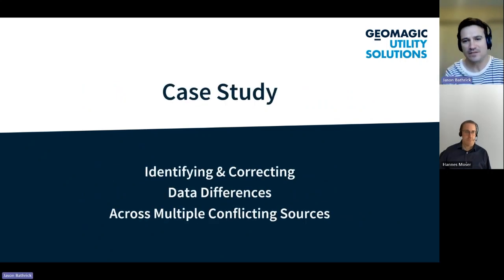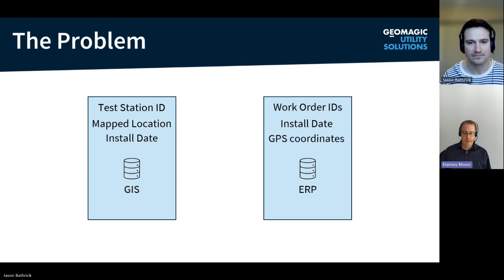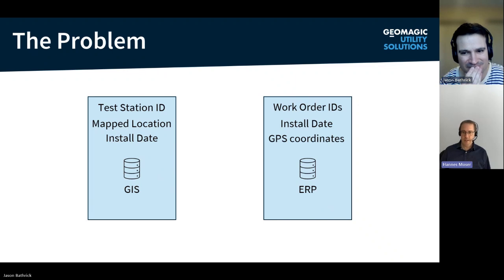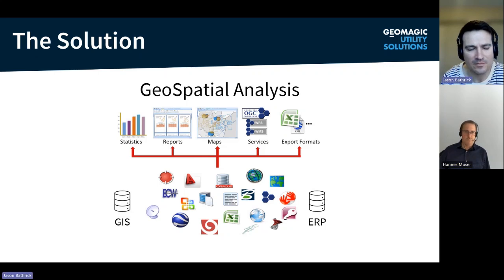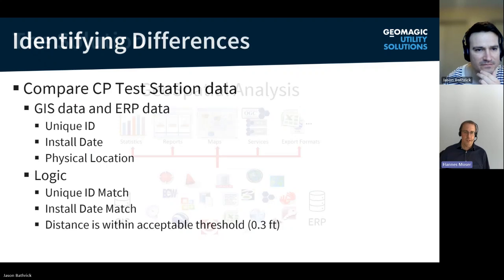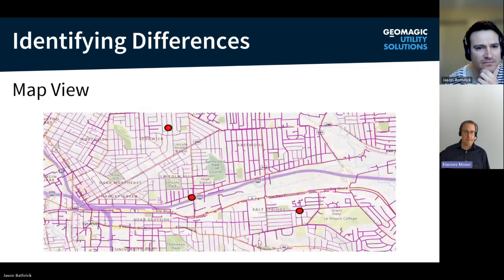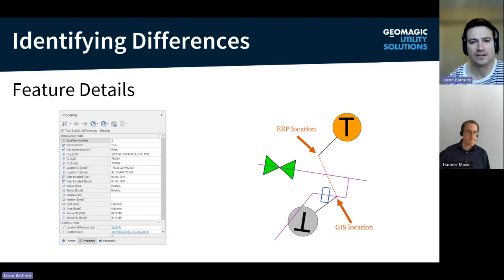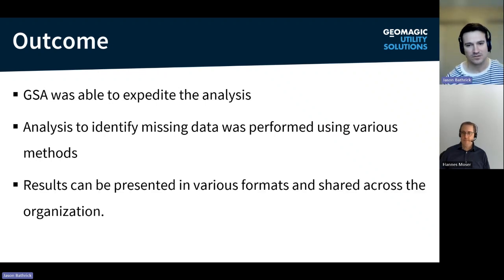Digital Double Shot Episode 2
Hannes Moser joins us to review a case study on Identifying & Correcting​ Data Differences​ Across Multiple Conflicting Sources​